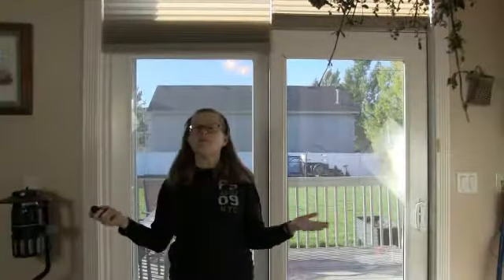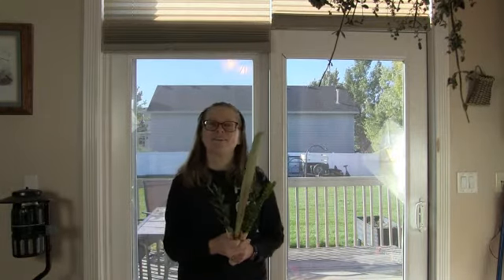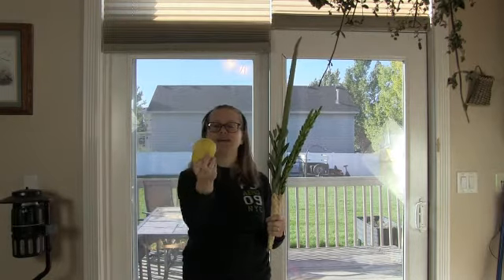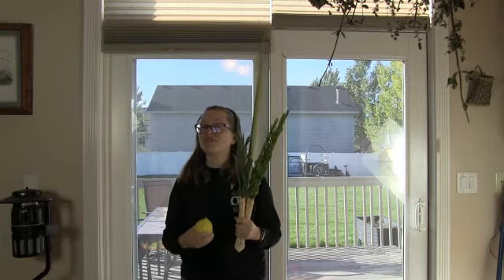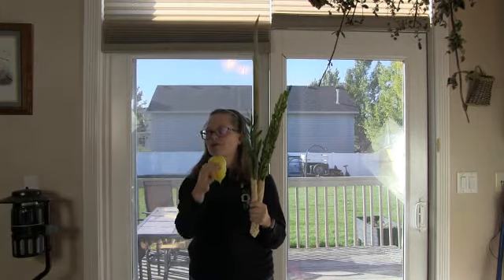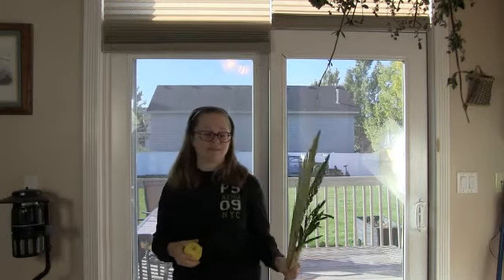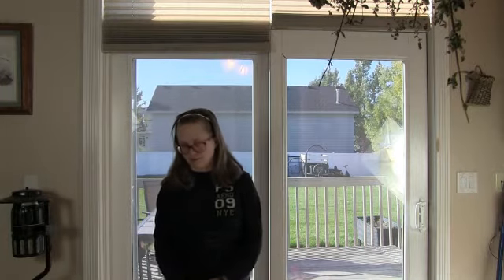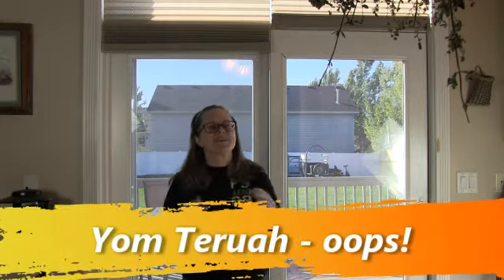Sukkot 2017 - Shake, Shake, Shake Your Lulav!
Leviticus 23:40 tell us, "And you shall take on the first day the fruit of splendid trees, branches of palm trees and boughs of leafy trees and willows of the brook, and you shall rejoice before the LORD your God seven days." So let's learn how it was done during the days of our Savior at the Temple in Jerusalem!